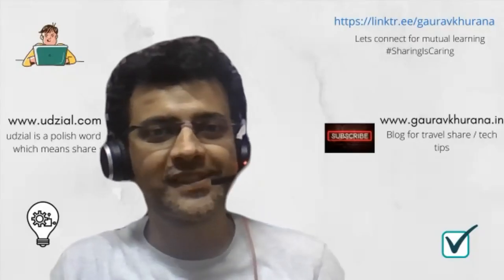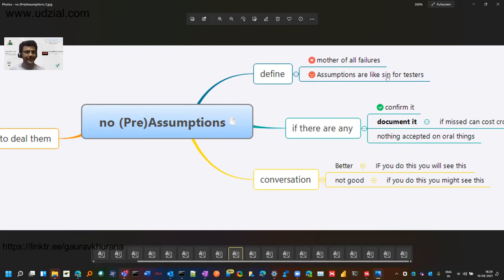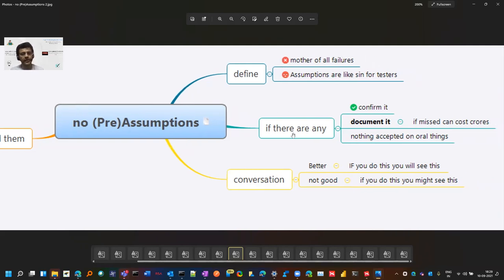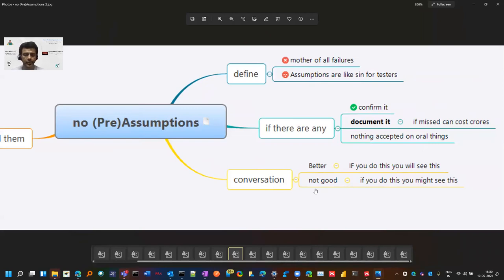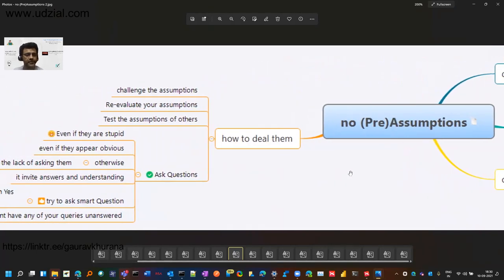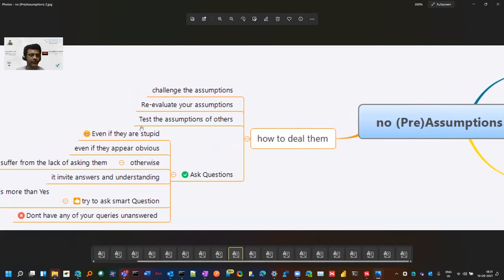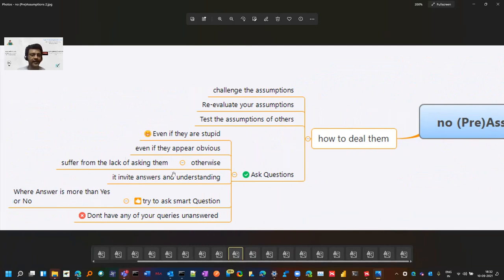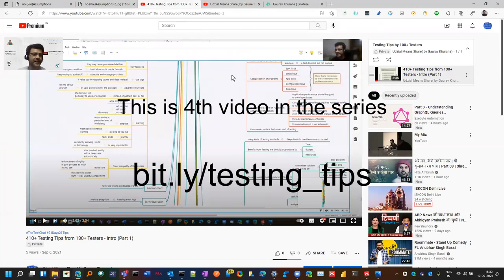Assumptions In Testing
Assumption is a sin and mother of all failures.
But how can you overcome the problem of assumptions?